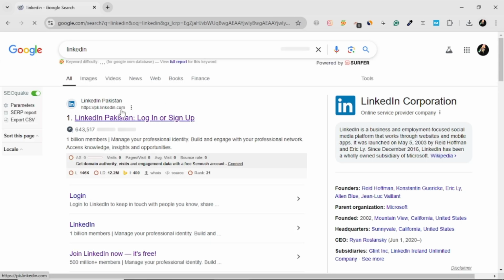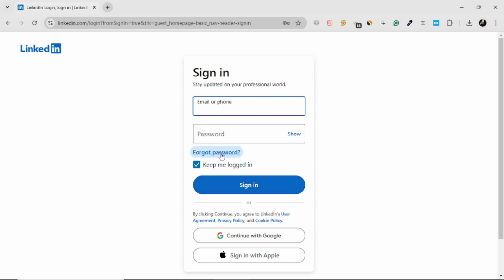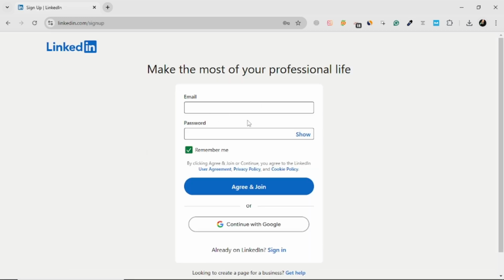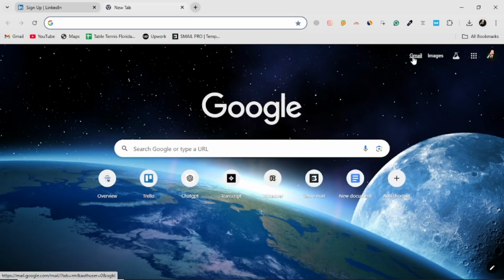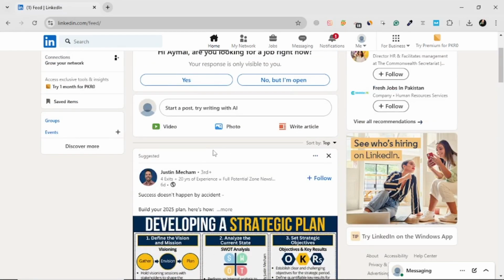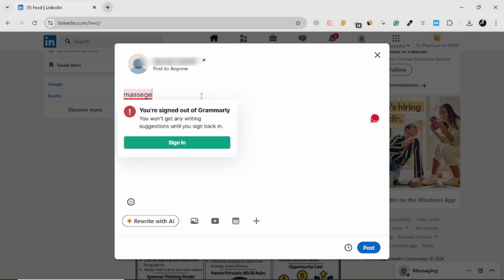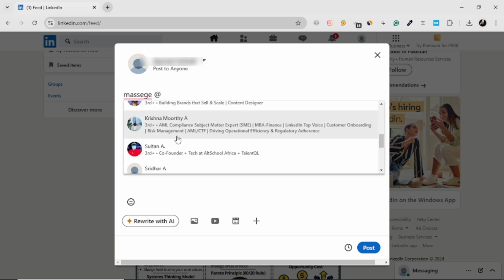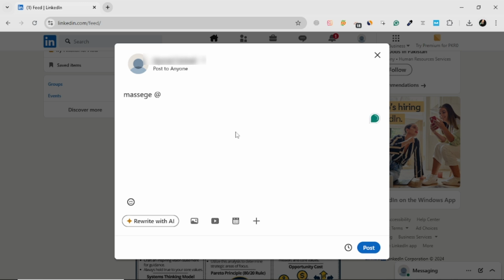How to Make a Post on LinkedIn (2026)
In this video, we’ll show you how to create and share a post on LinkedIn in 2026. Learn how to compose engaging content, use hashtags, add images or links, and optimize your post to reach a wider professional audience.